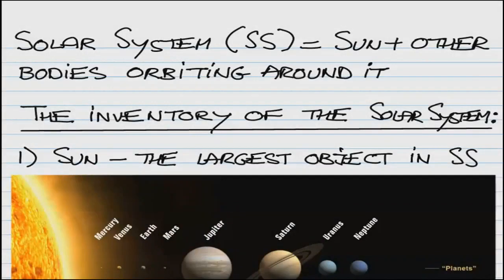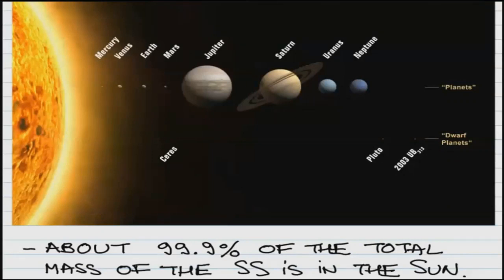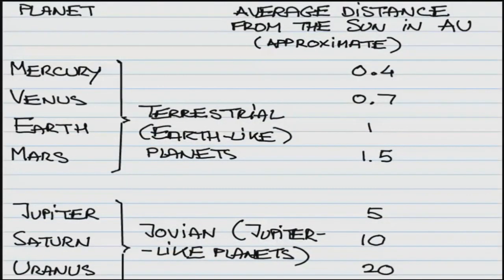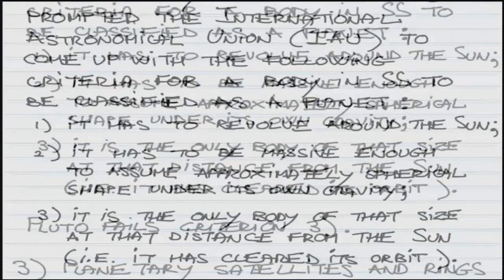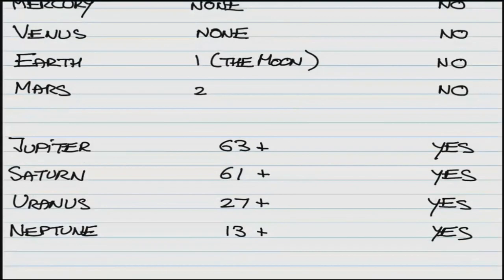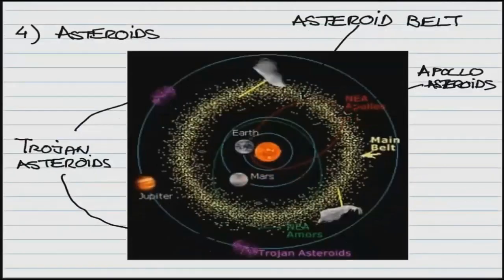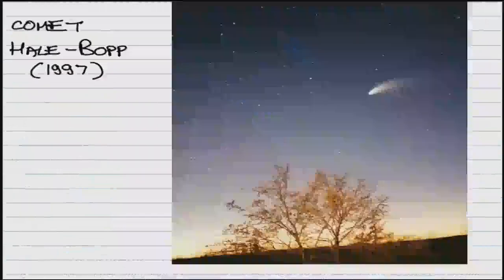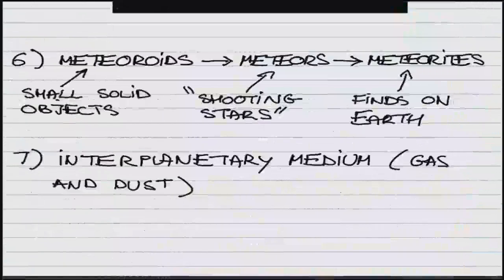ASTR 1P02 CLIP 44: Overview Of The Solar System